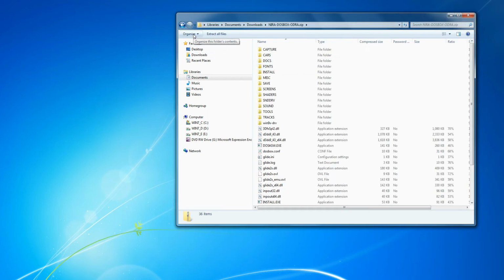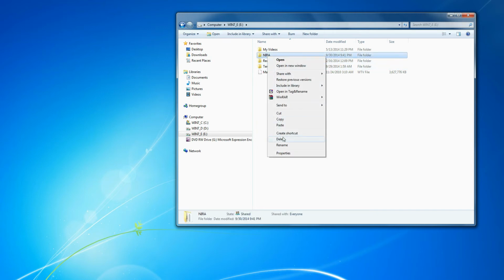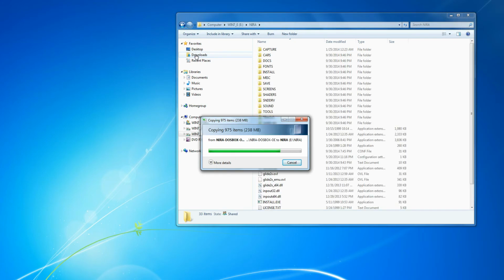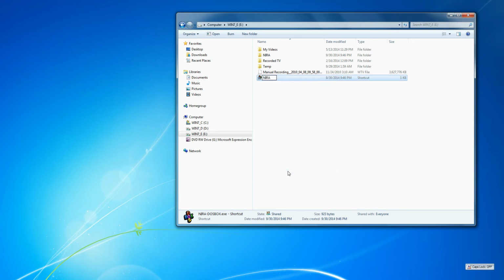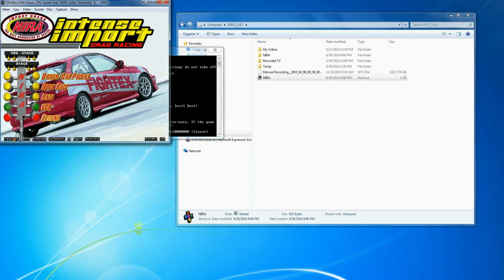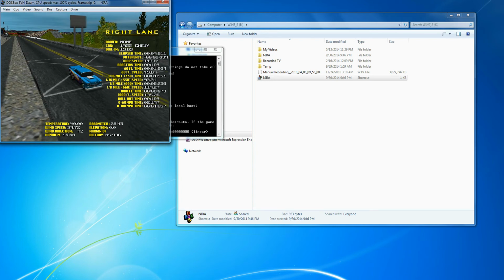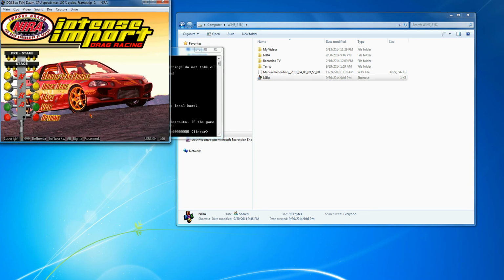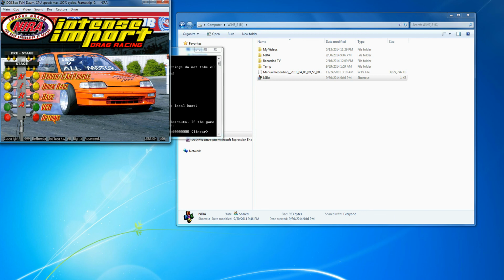Installing & Launching NIRA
DOWNLOAD PACKAGE BELOW!!

Package Size: 126,821 KB

This video quickly shows how to extract the downloaded NIRA package and then launch the game.